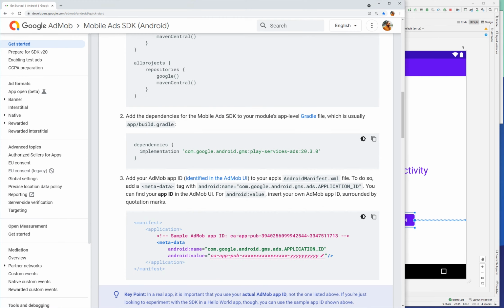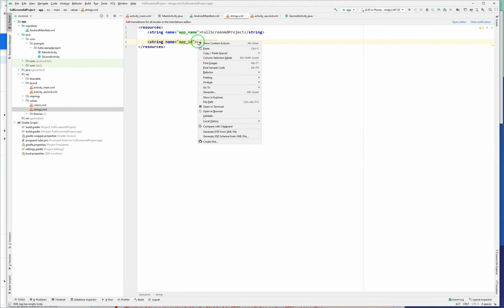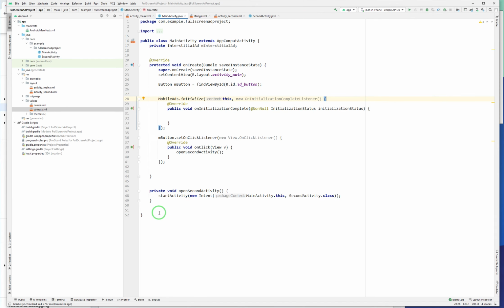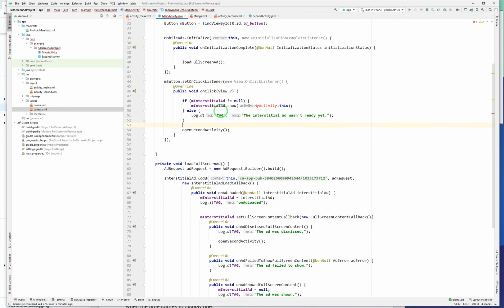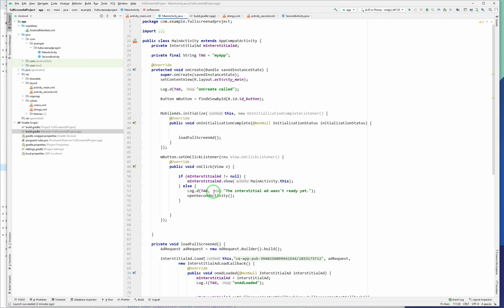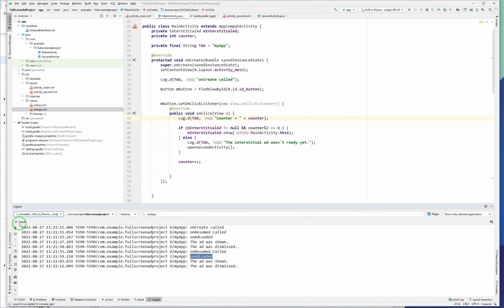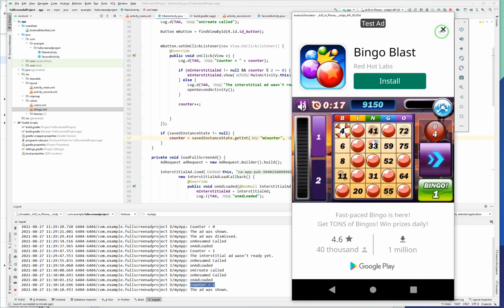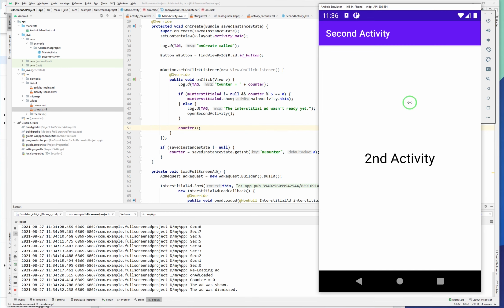AdMob Interstitial Ad Tutorial 2021 - Android Studio - Google Ad SDK 20.3.0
This video is showing how to place Interstitial ad in an Android Studio Project, using google AdMob SDK 20.3.0
Showing how to place the full screen ads between 2 activities.
Solving the loading ad problem while using Back Button of devise.
At the following you will see how to limit the full screen ads to show them by every 2 clicks on the button.
I also have some suggestions in the end of video about showing interstitial ad with timer.

-- TIMESTAMPS --
00:00 intro of Interstitial Ad Tutorial.
00:34 The Android app made for implementing full screen ad.
02:39 App configuration and adding Google Ad SDK 20.3.0
04:24 Adding App Unit ID and user permission to AndroidManifest file.
08:05 Initializing AdMob SDK.
09:38 Preparing Ad Unit ID for testing
10:33 Load an Interstitial ad.
14:15 Set the FullScreenContentCallback.
16:08 Opening another Activity after closing the full screen ad.
16:50 Showing the interstitial ad.
18:44 Test#1 - Run the project and get app configuration error for missing multiDexEnabling.
20:13 Test#1 - Run the project and see the ad is not loading while using Back Button.
21:55 Solving the ad loading problem while using Back Button.
23:11 Test#2 -  Run the project - Ad loading problem is solved.
24:19 Testing the ad with video ad.
25:07 Test#3 - Showing video ad for testing.
26:23 Showing the ad by every 2 or 3 clicks on the button.
28:45 Test#4 - Run the project - showing the ad every 2 clicks.
30:45 Improvement for showing the ad by every 2 or 3 clicks on the button
33:11 Test#5 - Run the project - showing the ad every 2 clicks.
34:50 Requesting an ad in case of getting failed to load.
37:14 Test#6 - Run the project - Requesting for new ad in case of error.
38:49 Suggestion about AdMob Policies and NOT using timer to show Interstitial ads.